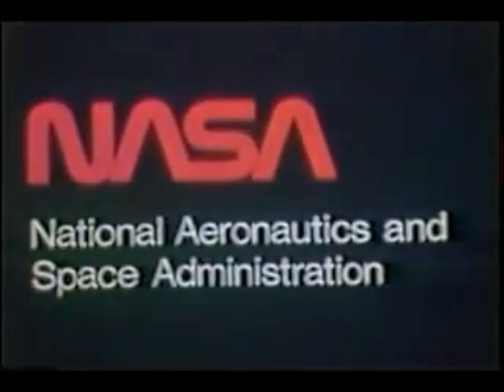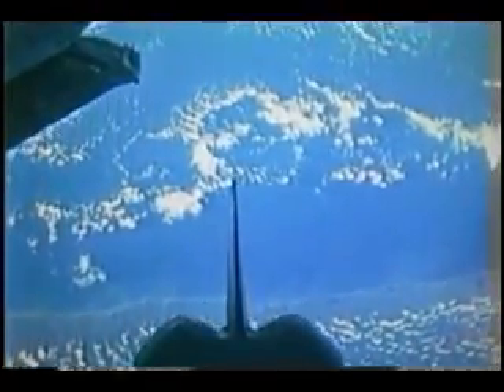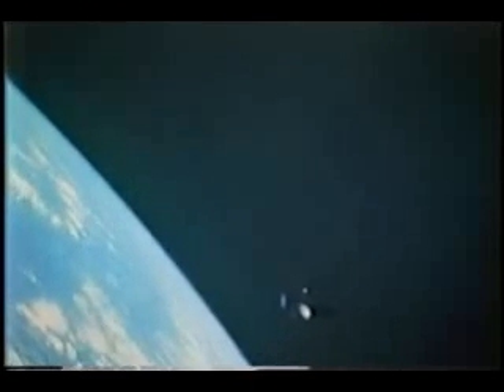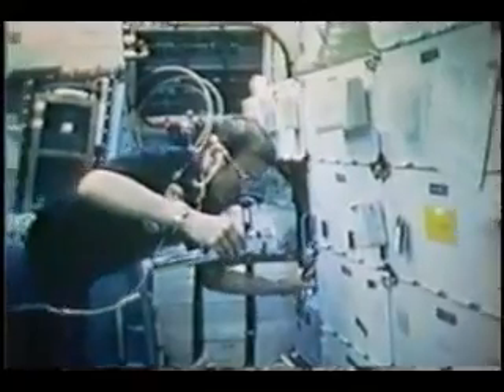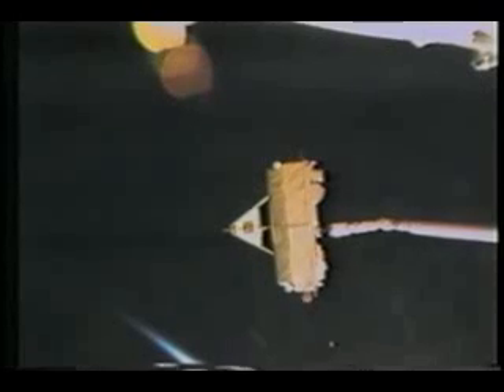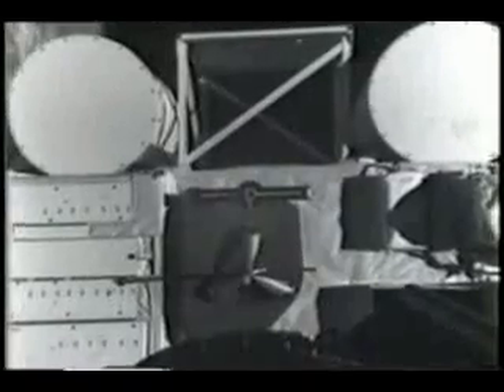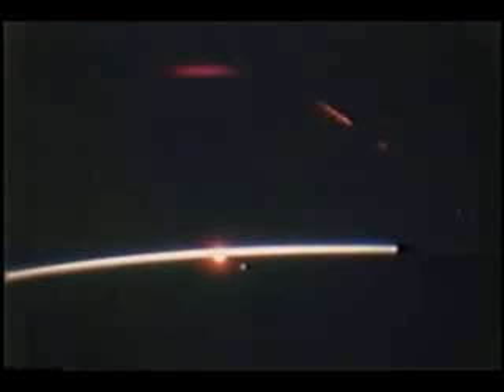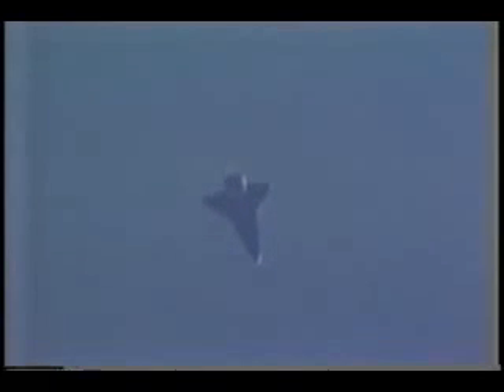1983: STS-7 Challenger (NASA)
STS-7 was a space shuttle mission by NASA using Space Shuttle Challenger, and launched on 18 June 1983. It was the seventh space shuttle mission, and was the second mission for the Space Shuttle Challenger. It was also the first American mission to have a female astronaut.